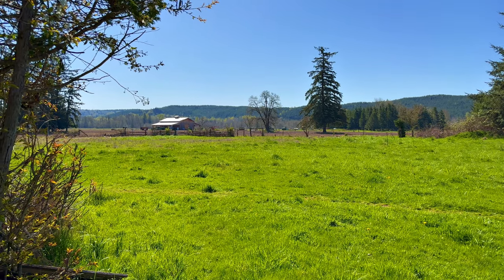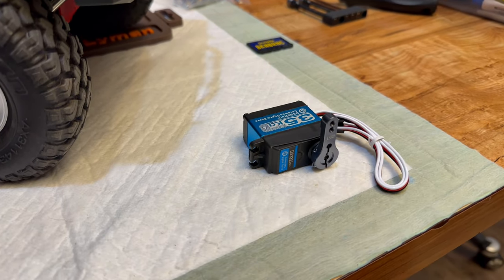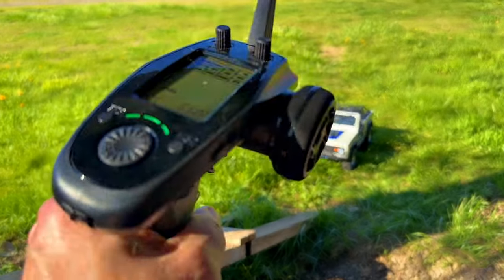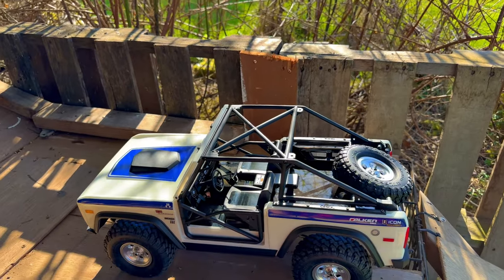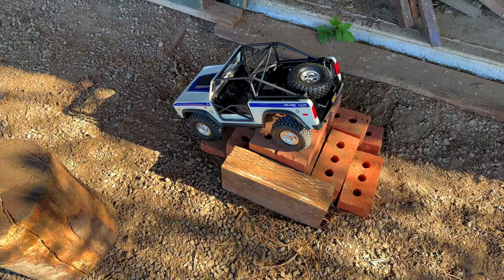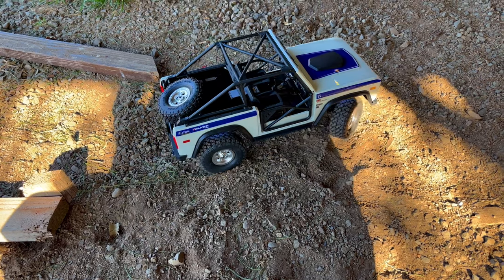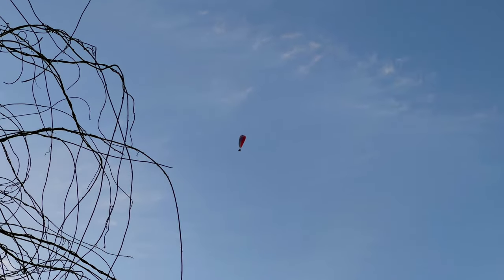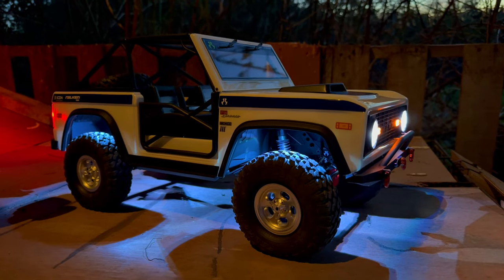New Early Bronco Mods!! • Cool Crawler Updates..! | TheSmoaks Vlog_2721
Lowered Ride Height 10mm! | Awesome Servo Winch! | Multi-Color Rock Lights!

Ordered Wrong Shift & Steering Servos! | No Two Speed Yet! | Loving This Truck!

 1983 Yamaha XVZ12TK Venture 1200